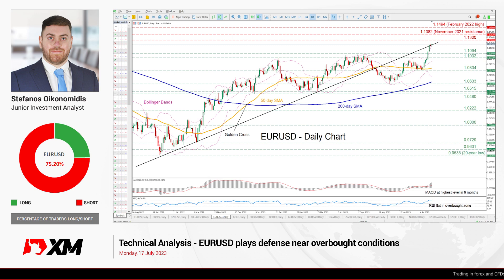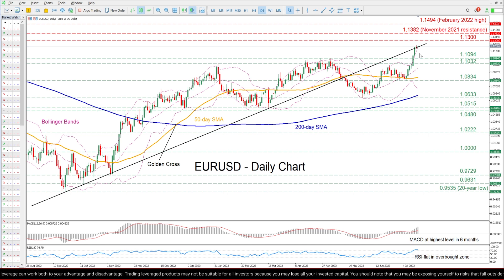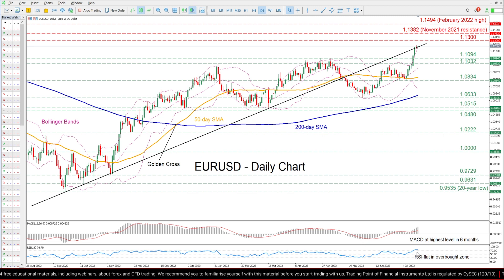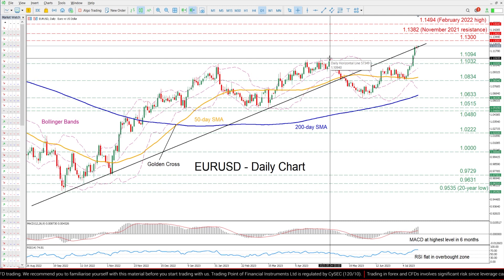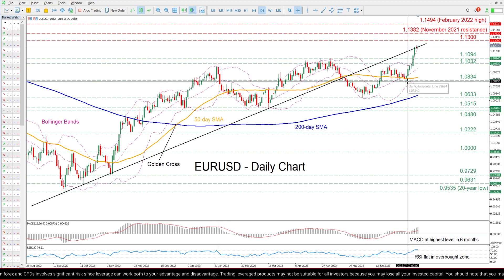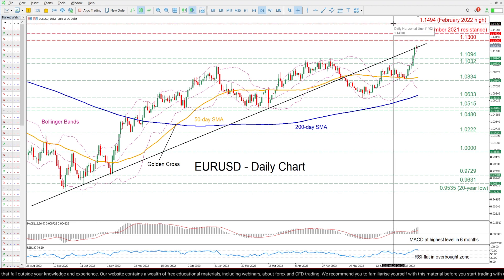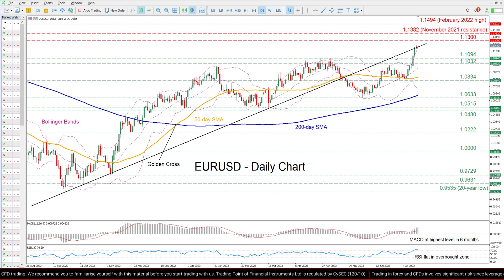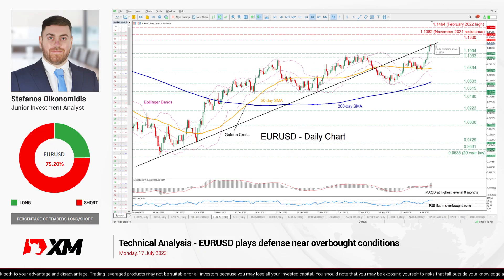Technical Analysis: 17/07/2023 - EURUSD plays defense near overbought conditions